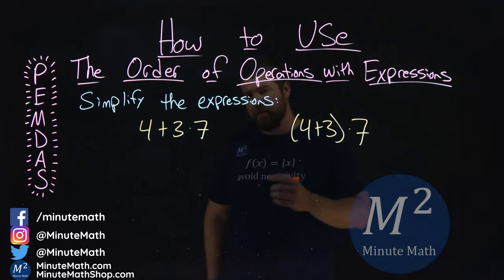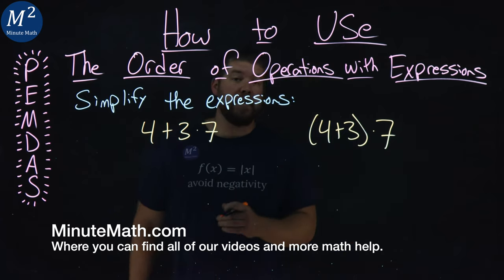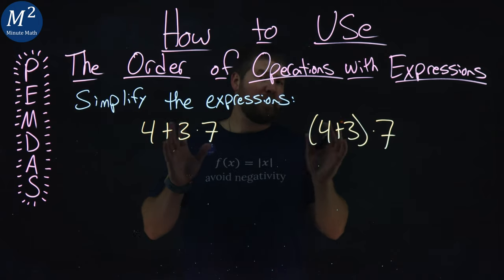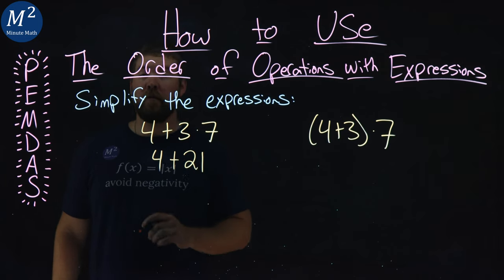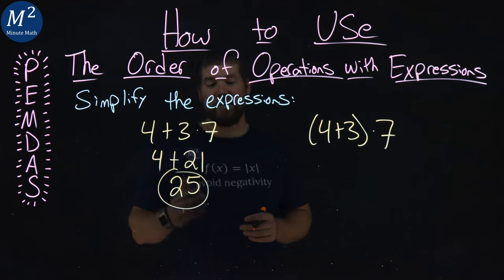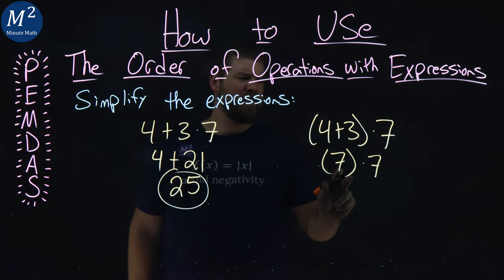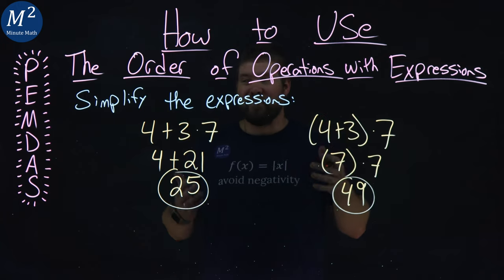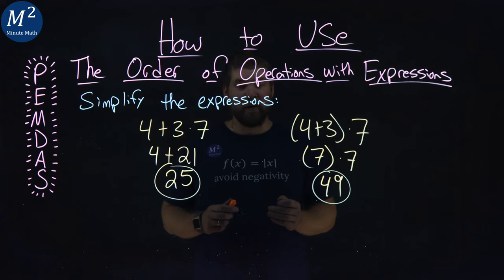How to Use the Order of Operations with Expressions | Two Examples | Part 1 of 5 | Minute Math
In this video we learn how to use the Order of Operations, which is known as PEMDAS, to simplify expressions. We simplify the expressions  4+3*7 and )4+3)*7 using the order of operations.

Amazon Store Front: How we make our videos, Recommended Educational Resources, Etc.:

Marecek, L., Anthony-Smith, M., & Mathis, A. H. (2020). Use the Language of Algebra. In Prealgebra 2e. OpenStax.